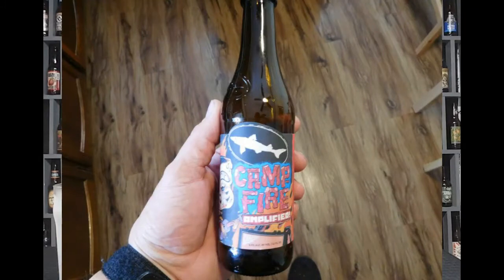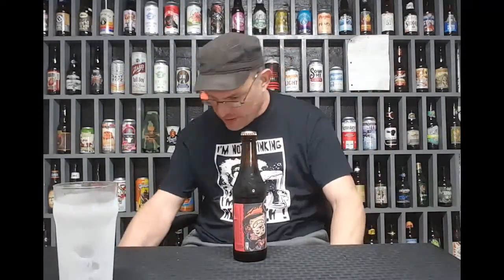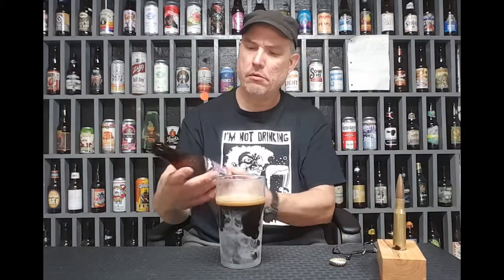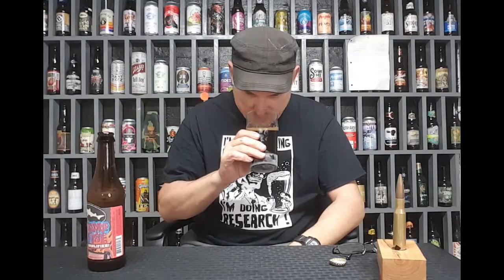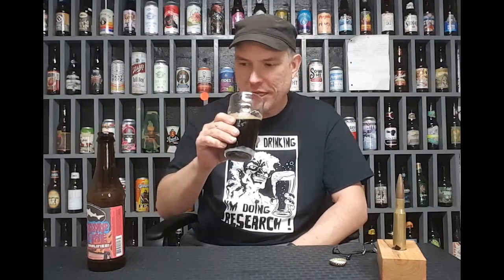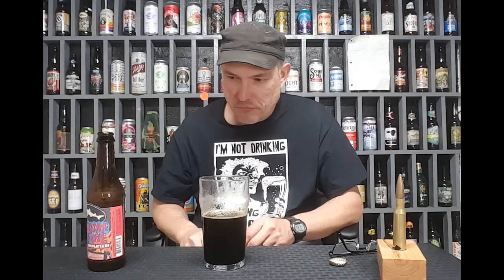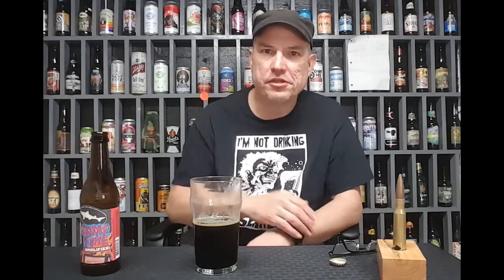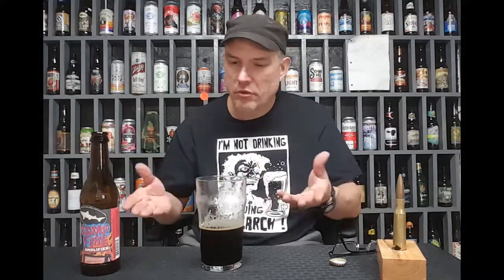Dogfish Head Camp Fire Amplifier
Just a regular guy trying different beers telling you if I like them or not, and a couple fun facts thrown in as well. Enjoy.